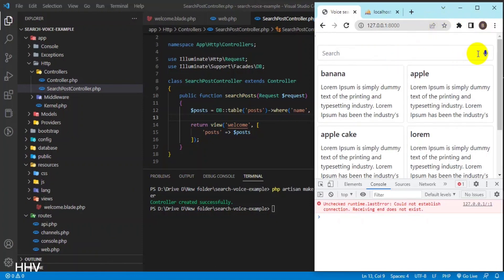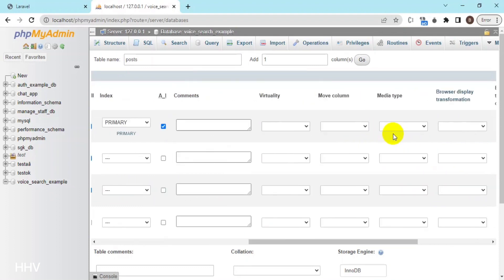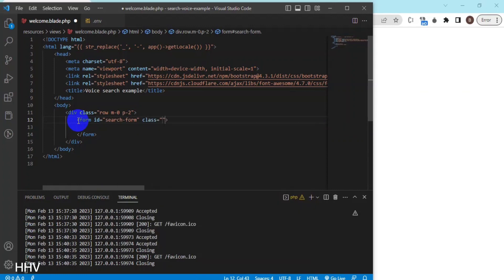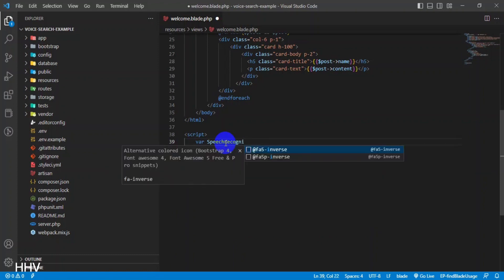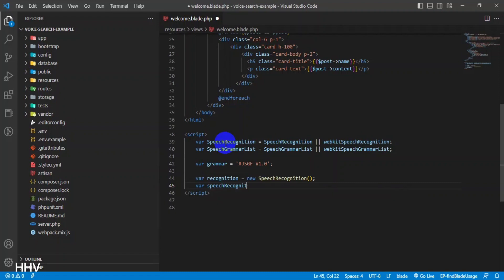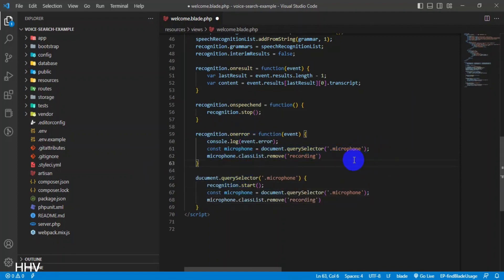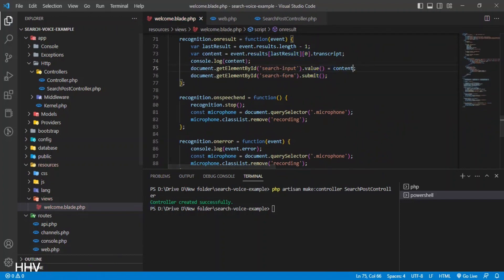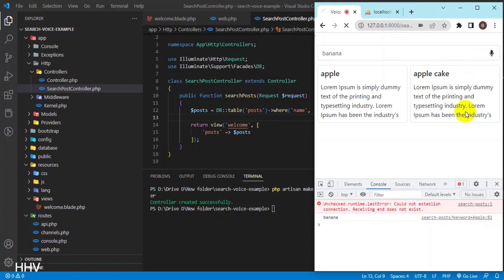How to search voice with laravel and javascript step by step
In this video, we will be discussing how to implement voice search functionality in a web application using Laravel and JavaScript. With the increasing popularity of voice assistants such as Siri and Alexa, voice search has become an essential feature for many websites. In this step-by-step guide, we will explore the necessary steps to build a voice search engine using Laravel and JavaScript, including speech recognition, language processing, and query handling. So, whether you are a beginner or an experienced developer, this video will guide you on how to integrate voice search in your Laravel and JavaScript web application.

Laravel voice search
JavaScript voice recognition
Step-by-step voice search guide
Build voice search engine with Laravel
Laravel speech recognition
Voice search for web applications
JavaScript speech recognition
Implementing voice search in Laravel
Building voice search with JavaScript
Laravel and JavaScript voice search
Laravel voice command
Voice search engine development
Building voice-enabled web applications
Integrating voice search with Laravel
JavaScript voice search tutorial
Laravel voice assistant
Voice-enabled web application development
Laravel voice control
Voice search functionality with JavaScript
Building voice search app with Laravel
Speech-to-text with Laravel
JavaScript voice search engine
Laravel speech-to-text tutorial
Voice search development with Laravel
Web development with voice search
Laravel voice search API
JavaScript voice command tutorial
Laravel voice recognition tutorial
Building voice recognition system with JavaScript
Voice search implementation with Laravel
Voice search tutorial for beginners
JavaScript voice search development
Laravel voice search demo
Adding voice search to web application
Laravel speech recognition tutorial
JavaScript voice control tutorial
Laravel voice search engine tutorial
Voice search implementation in web application
Building voice search app with JavaScript
Laravel speech-to-text development
JavaScript voice assistant tutorial
Laravel voice search project
Voice search engine tutorial
JavaScript speech-to-text development
Laravel voice-enabled web application tutorial
Voice search implementation in Laravel project
JavaScript voice-enabled web application tutorial
Laravel voice search plugin
Voice search implementation with JavaScript
Laravel speech-to-text implementation